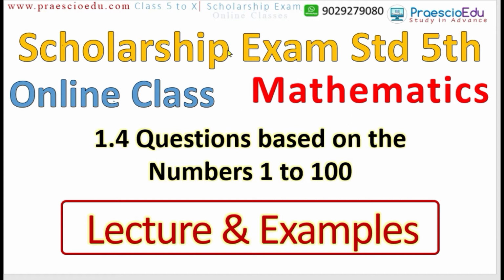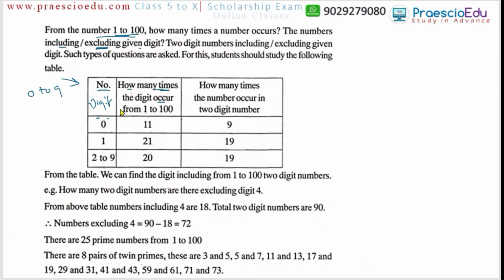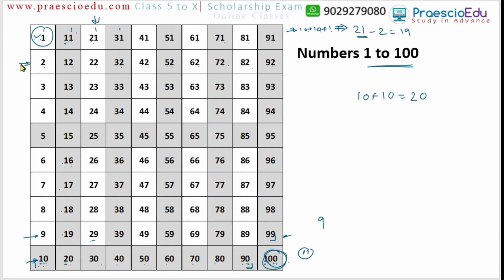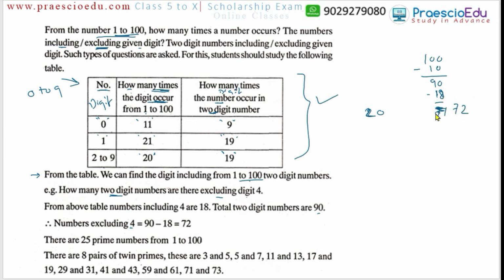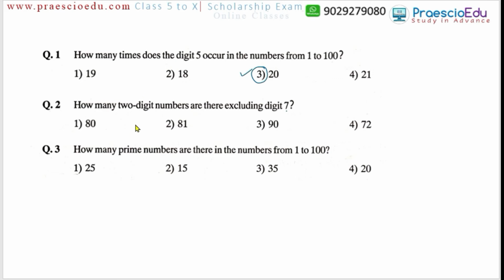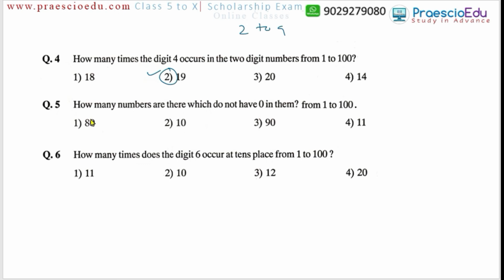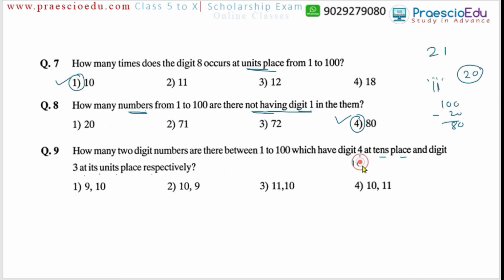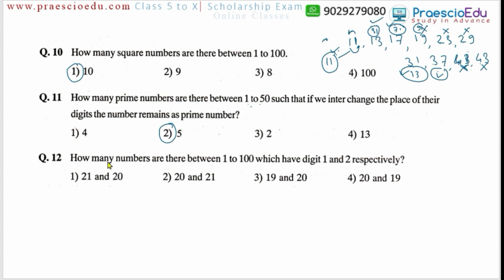V057 1.4 Questions based on the numbers 1 to 100 Maths Lecture & Examples Online scholarship class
1.4 Questions based on the numbers 1 to 100 Maths Lecture & Examples Online scholarship class